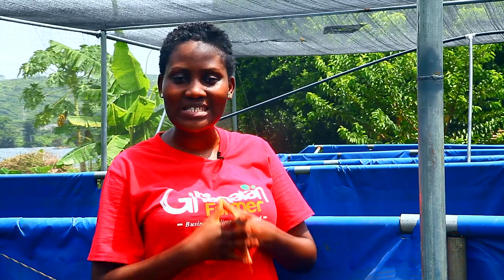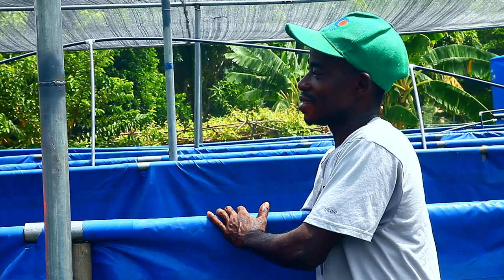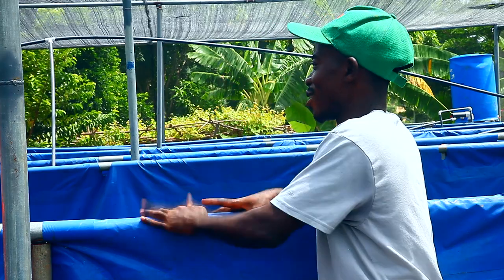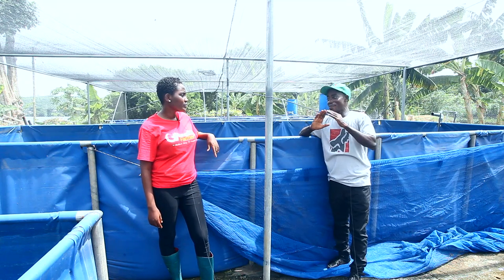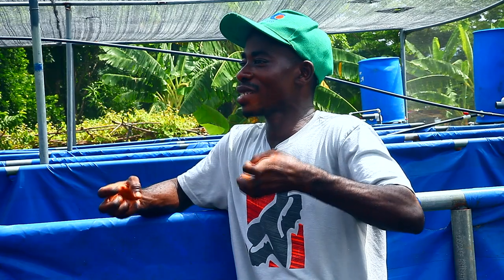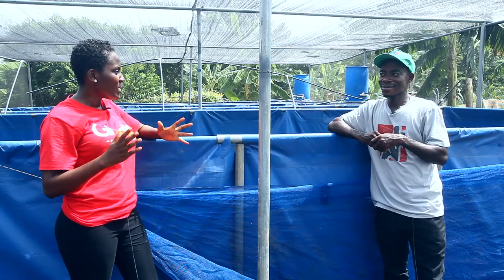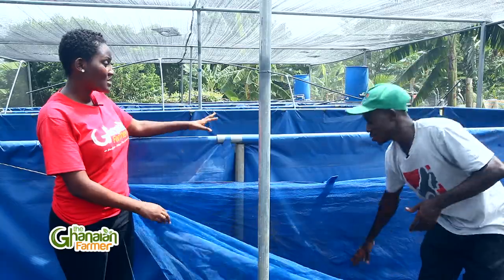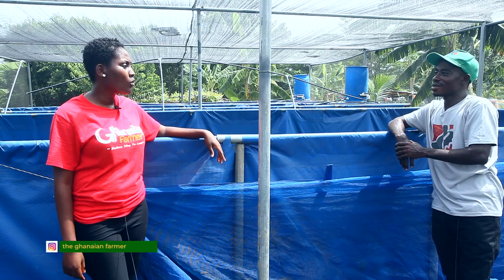He Started Building Fish Cages After University Graduation || Charges Between 15k to 45k For Each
Fish farming in recent years in Ghana is increasingly becoming one of the most preferred sectors in aquaculture. Those who are unable to start from the river have either decided to build a tapoli pond or concrete pond.

The interesting part is the difference in cost involved in choosing any of these ponds to start your fish farming.

Profit margins and consumers demand is on the rise, hence lot more people are embracing this agribusiness.